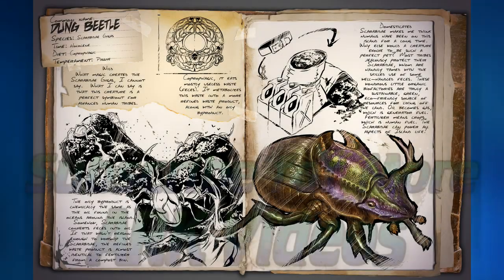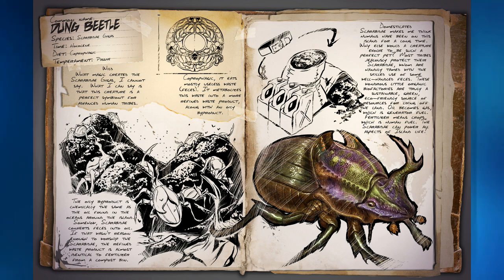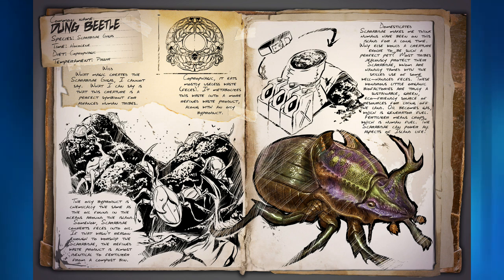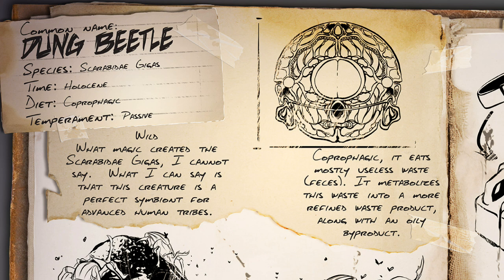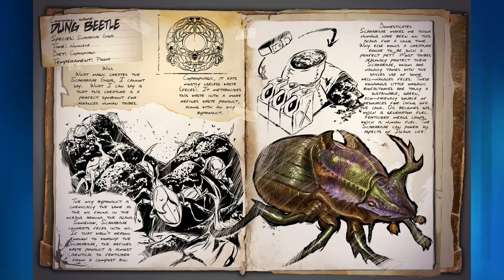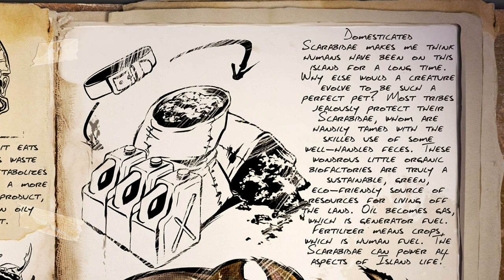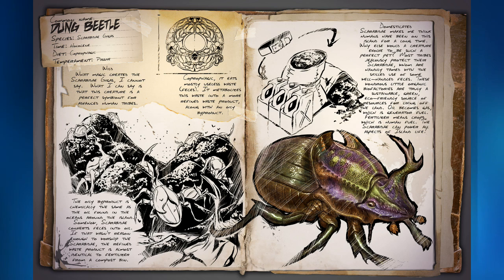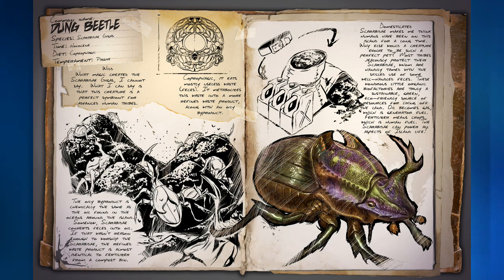Dung Beetle! (ARK: Survival Evolved Dossier) #21: ARK Scaribidae Update & Spotlight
I do Lets Play, Dossier, ARK How to's, Guides,  ARK Updates, ARK Theories, Minecraft, Pixelmon, and More!)

 ( I Stream 2-3 Times a week!)